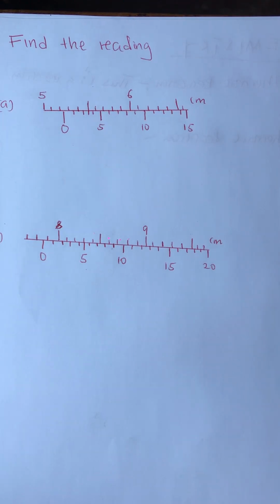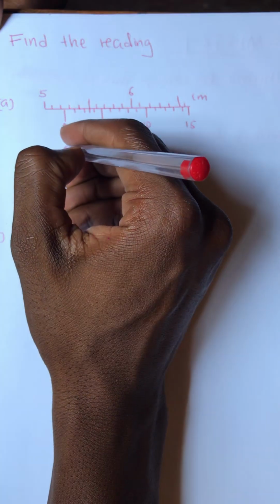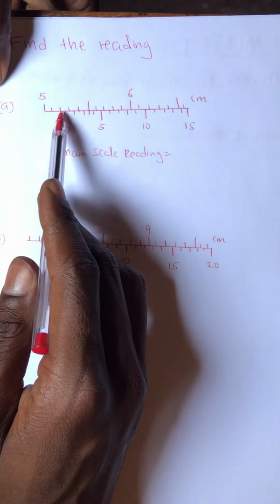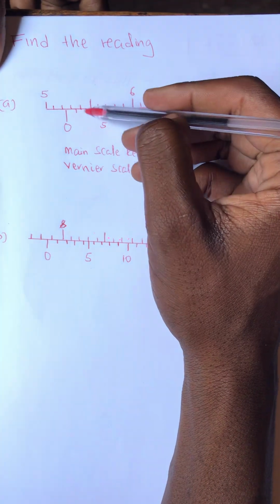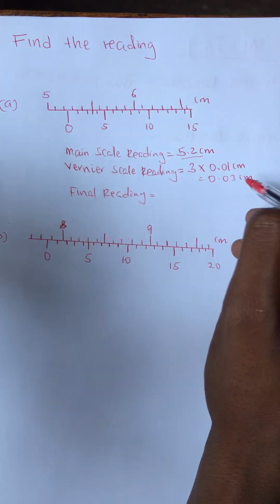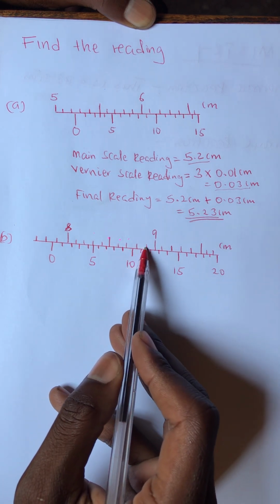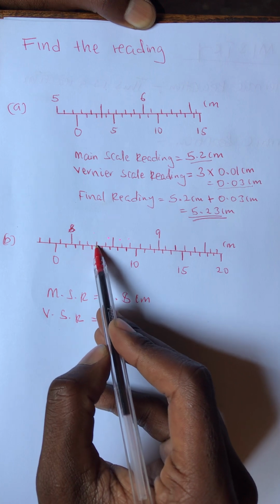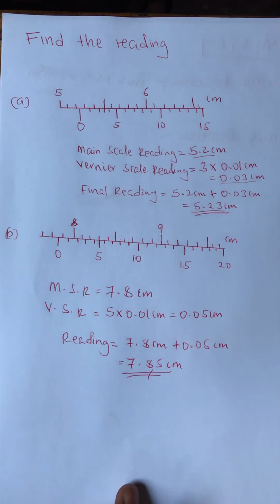Reading a Vernier Calipers